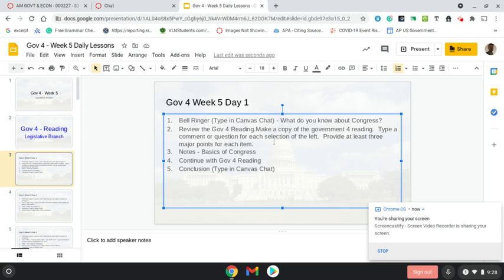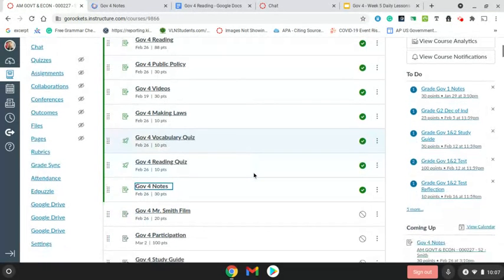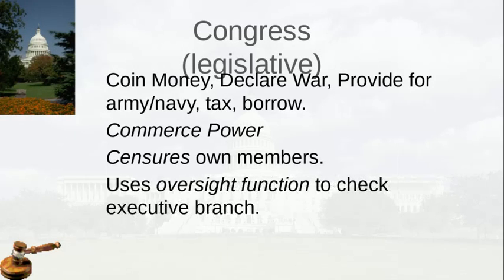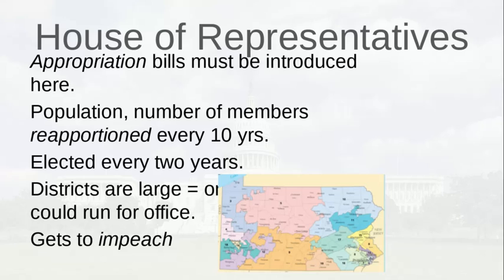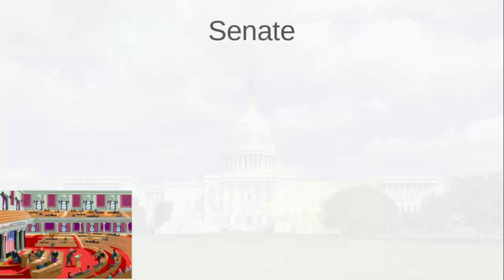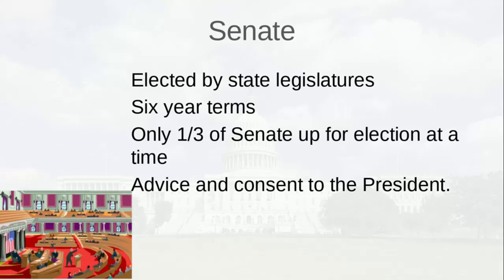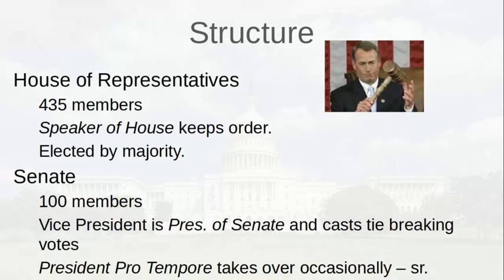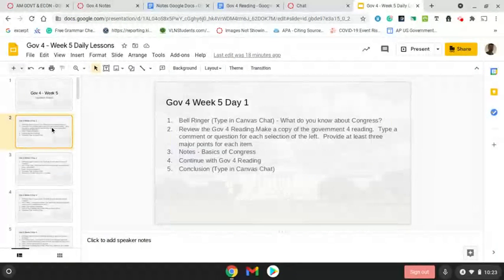Gov Week 5 Day 1